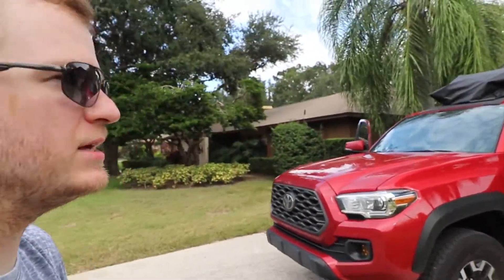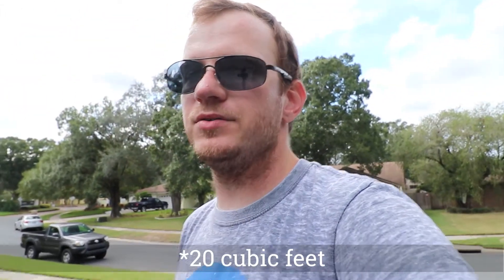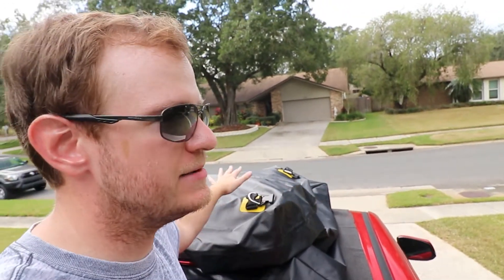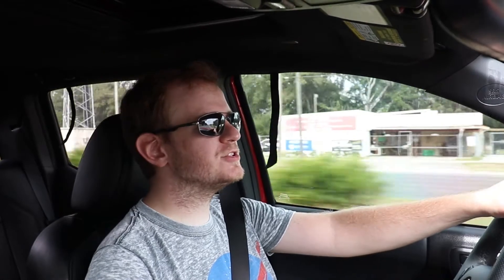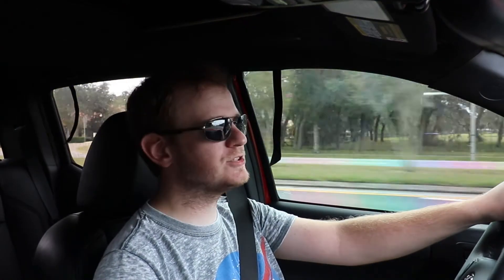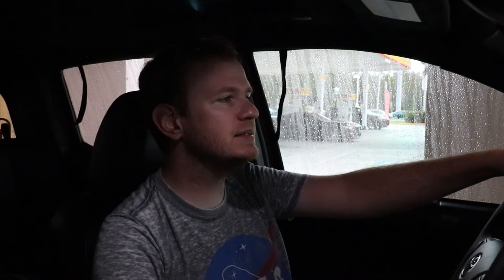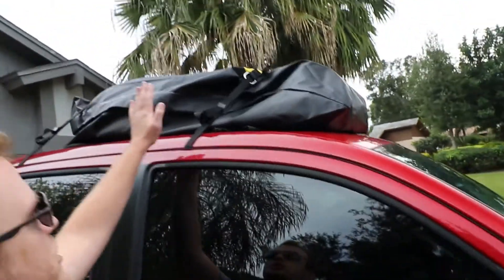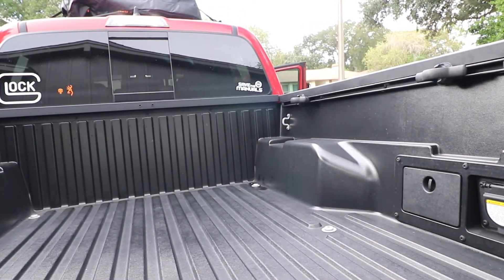TAKING THIS ROOF TOP BAG THROUGH A CAR WASH | ToolGuards Roof Top Bag Review